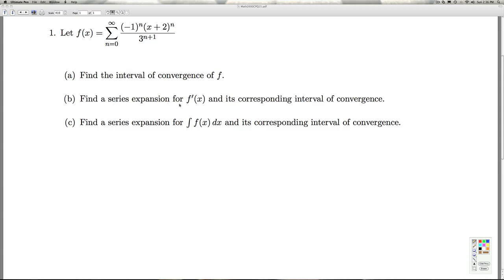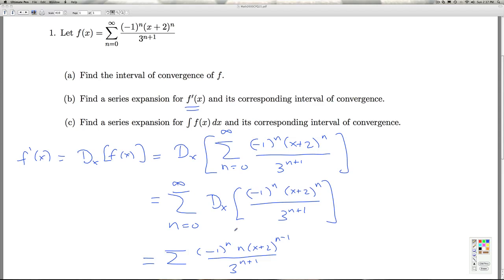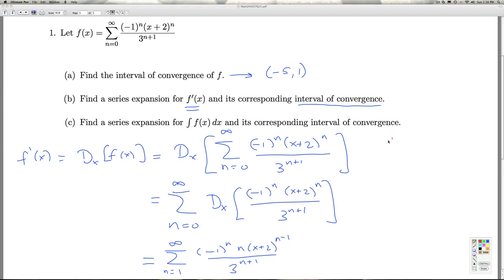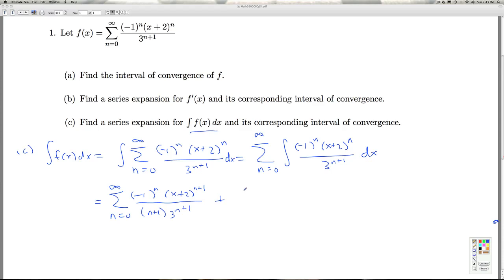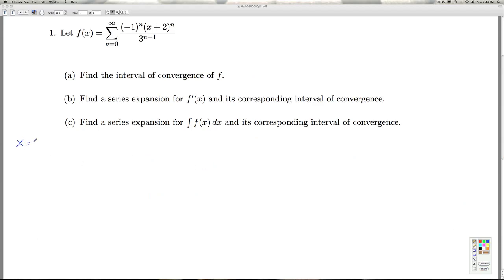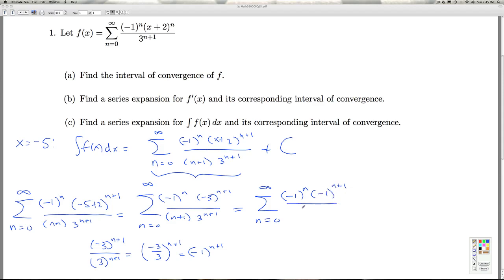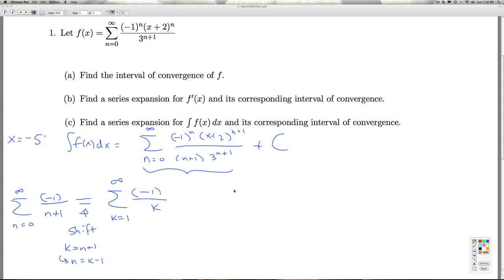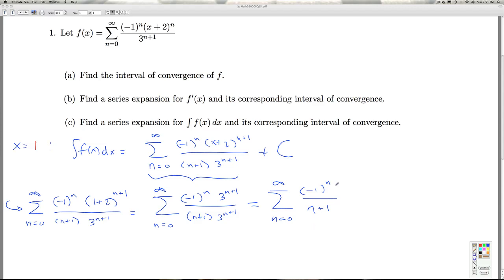Math 2600 Checkpoint Quiz 15 Part 2 of 2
We find formulas for and intervals of convergence of the derivative and antiderivative of a function defined as a power series.